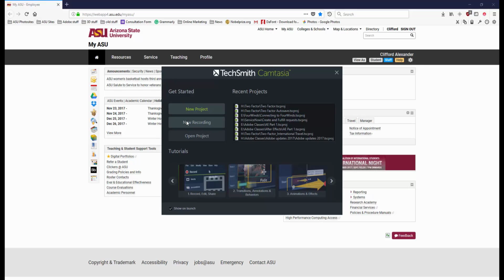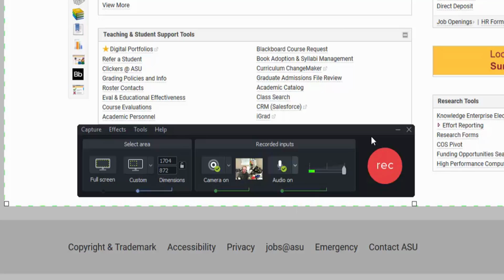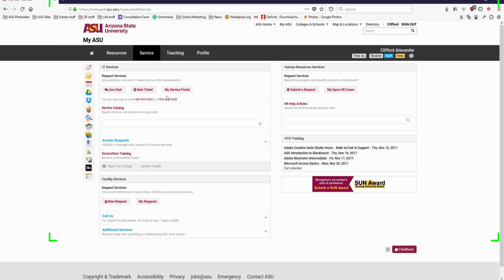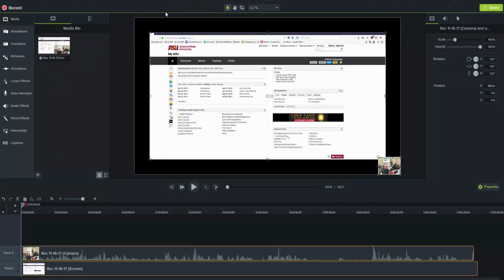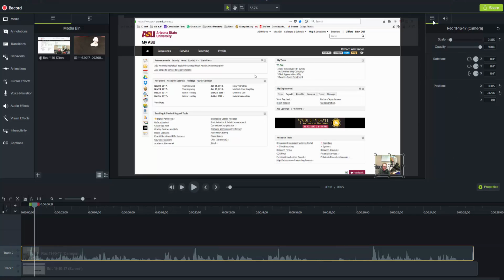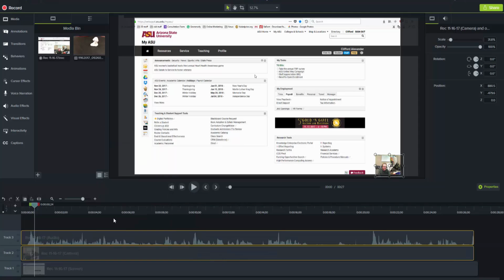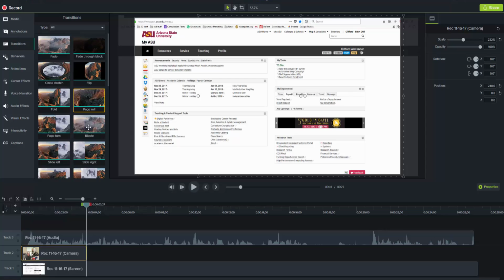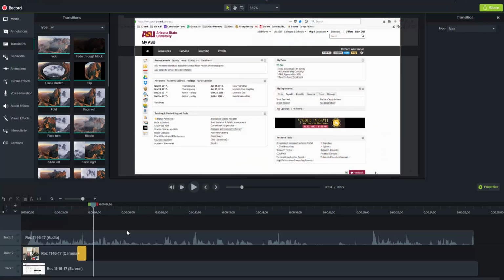UTO Show Ep5